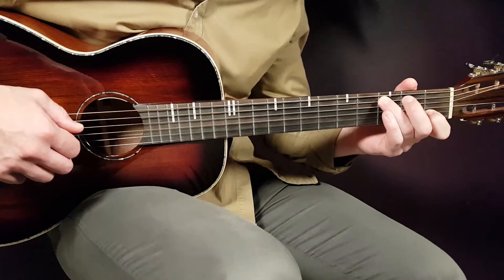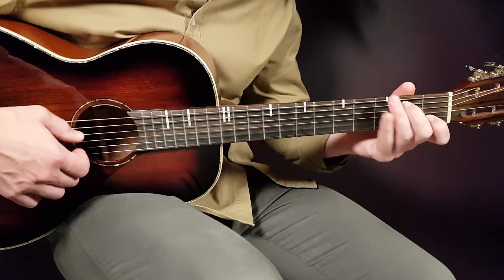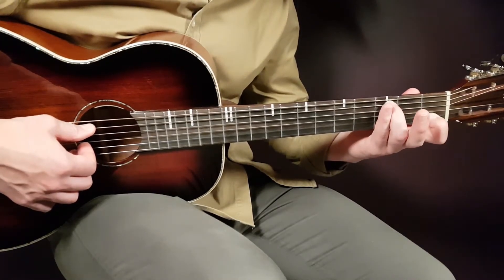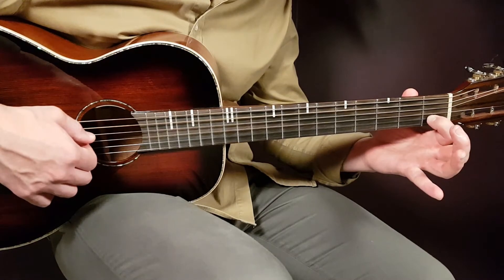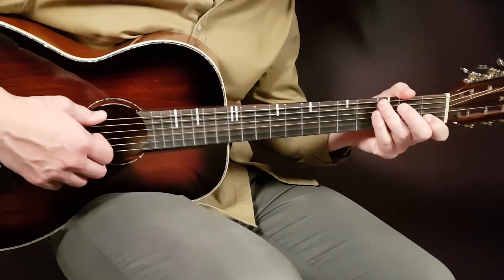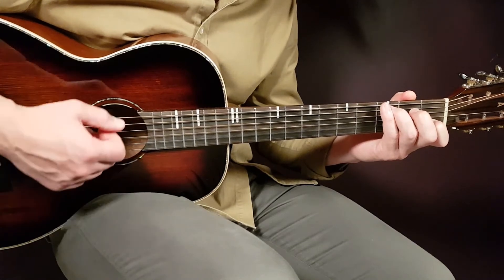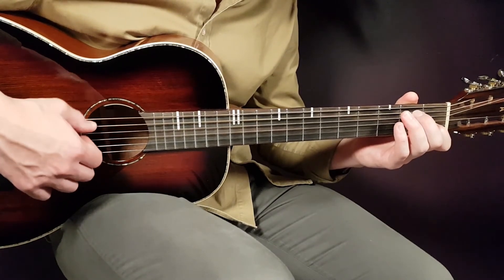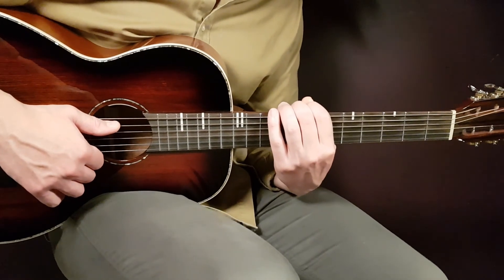How to play GIRL IN RED - OCTOBER PASSED ME BY Acoustic Guitar Lesson - Tutorial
"October Passed Me By" - @girlinred
Play tuned!